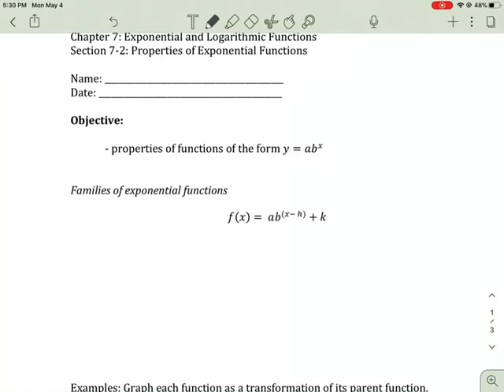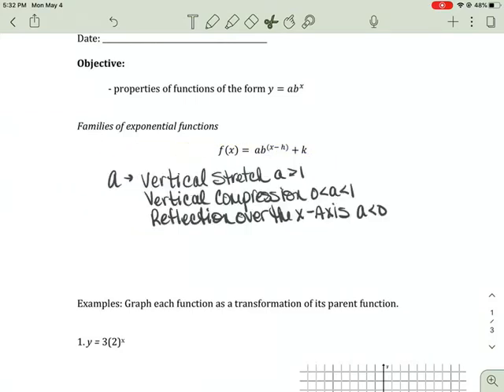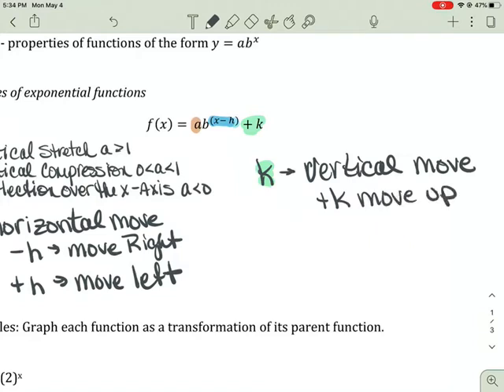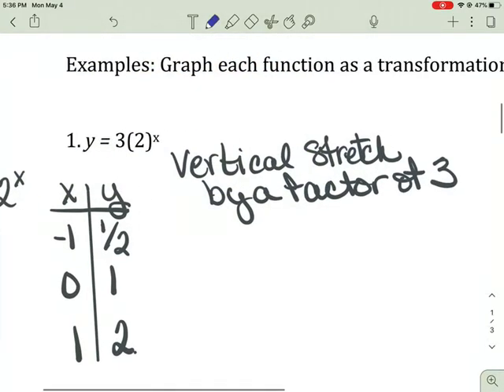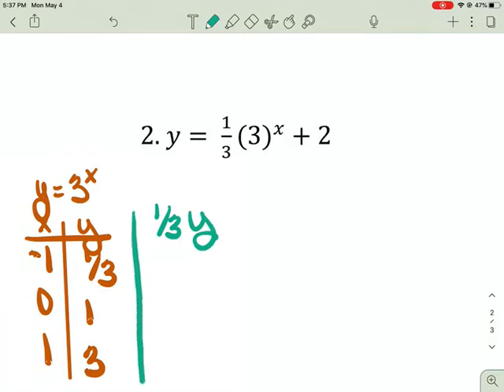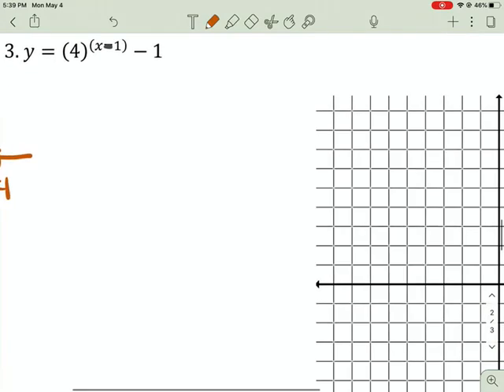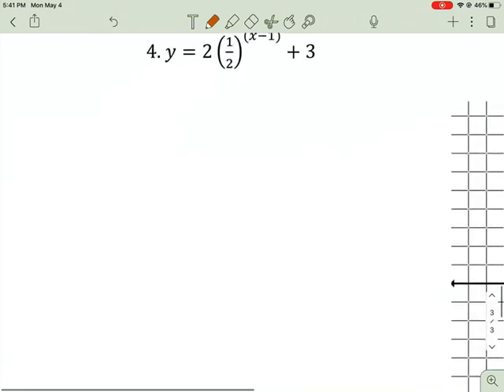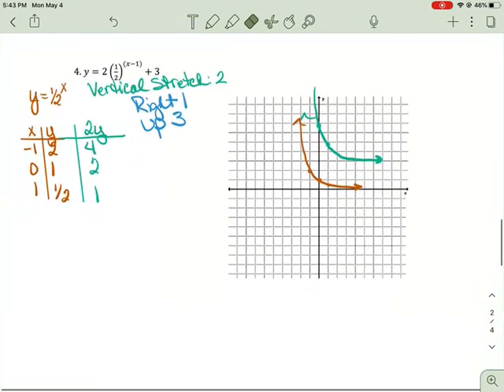Section 7 2 Properties of Exponential Functions Graphing